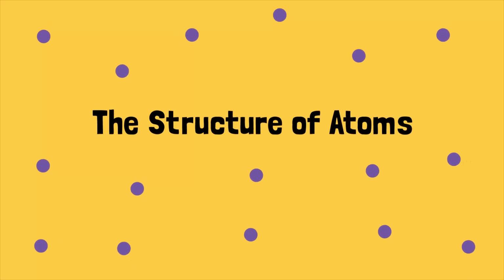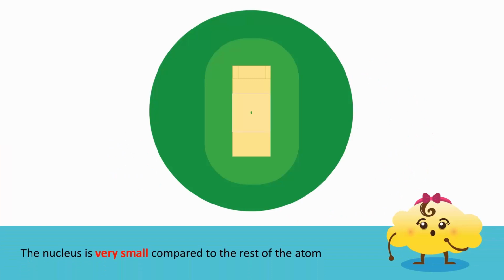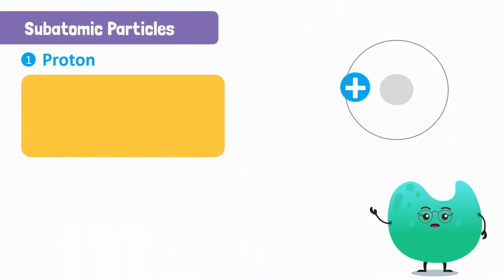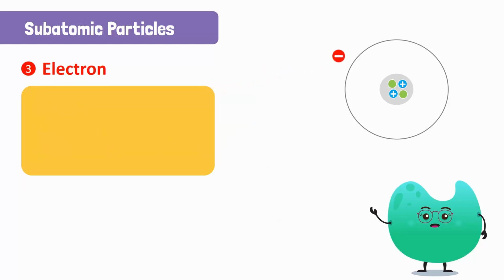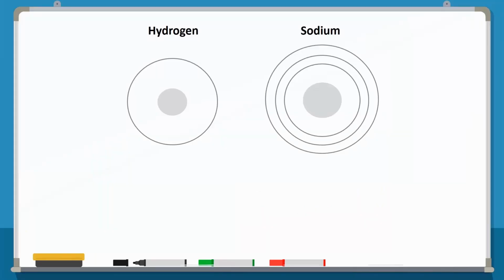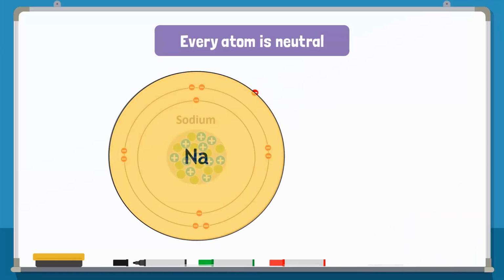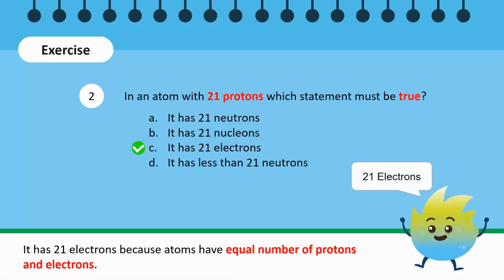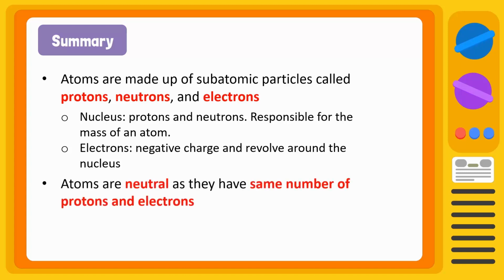The Structure of an atom (English)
An atom is the smallest unit of matter and the building block of all elements. In this video, we’ll take a closer look at the structure of an atom.

Want to access more content for free to prepare for your board exams? today to master the difficult skills and concepts!